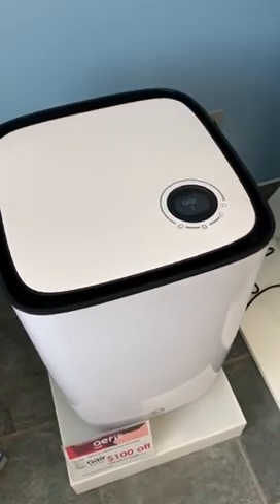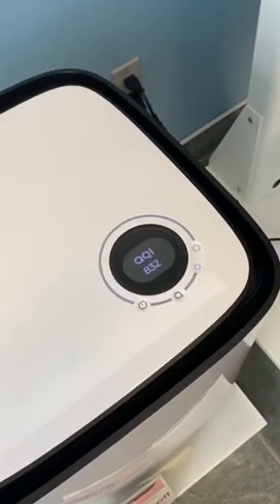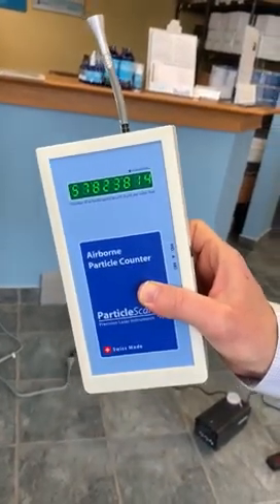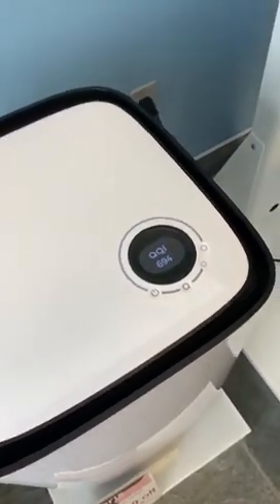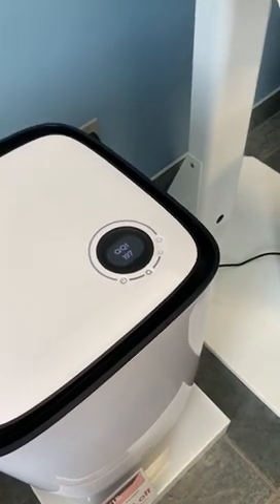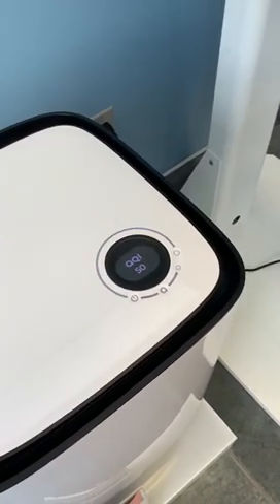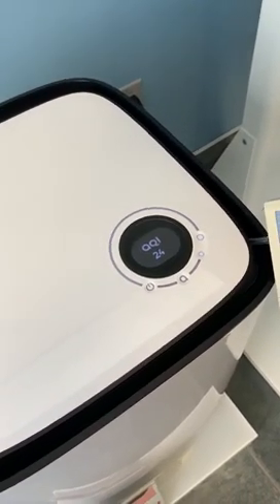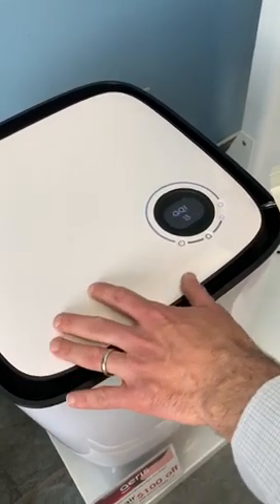Fog test with an Aeris Medical Infection Control Unit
I met with the distributor Purahome in St. Catherines, where Mario Di Franco spent some time showing me the different units he has.  This is a small fog test with one of the stand alone units that rendered surprising results.